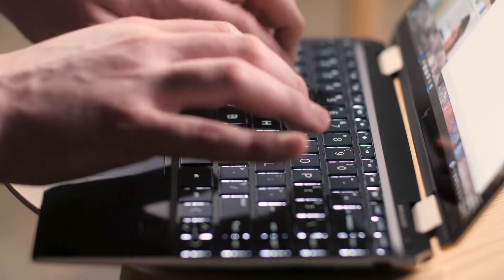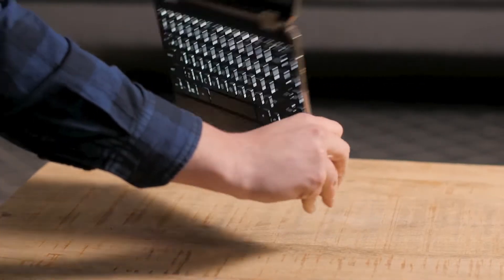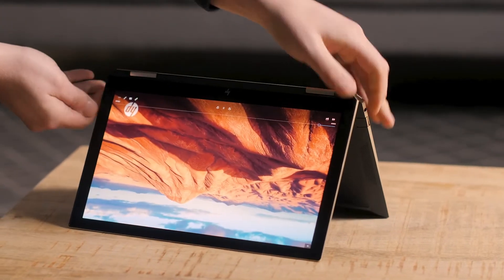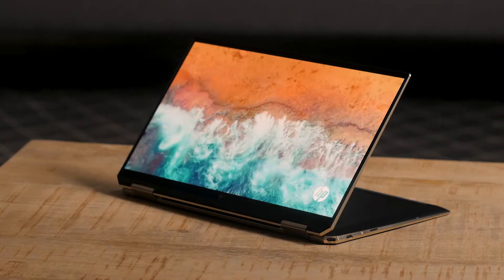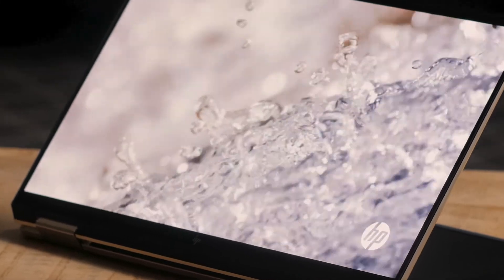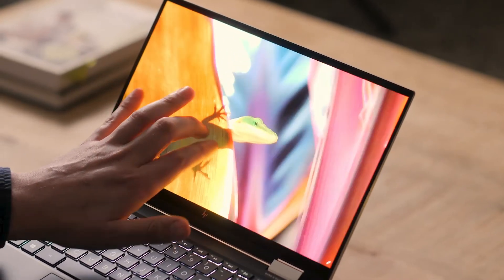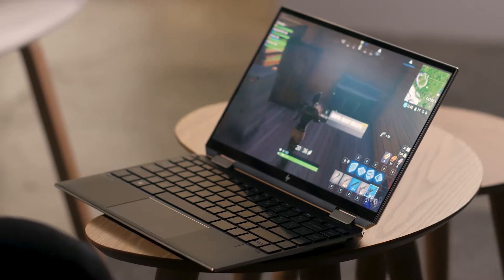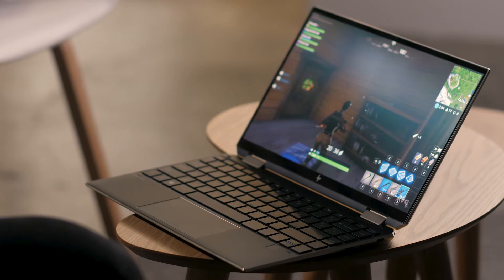Intel 10th Generation - all the changes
The battle between AMD and Intel is exciting to watch. Here's Intel's 10th generation chips and the things worth mentioning.